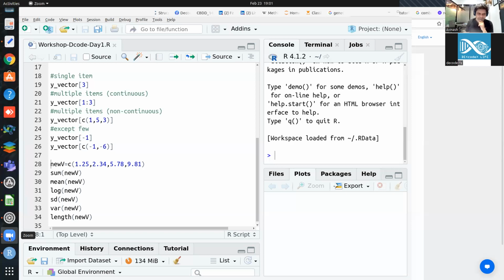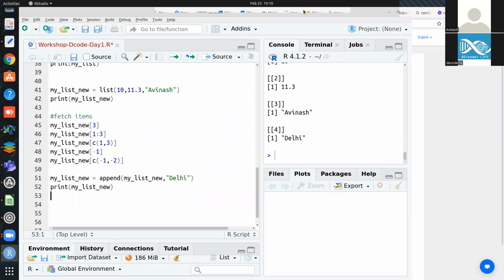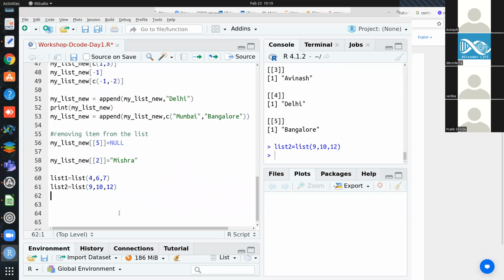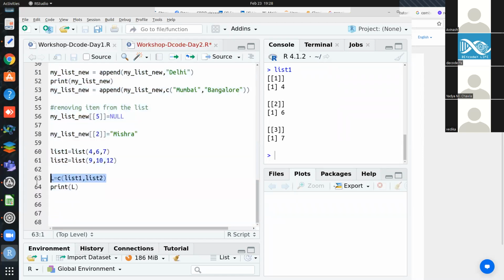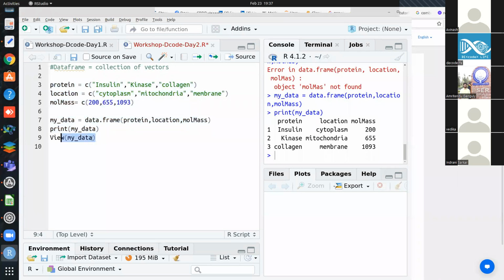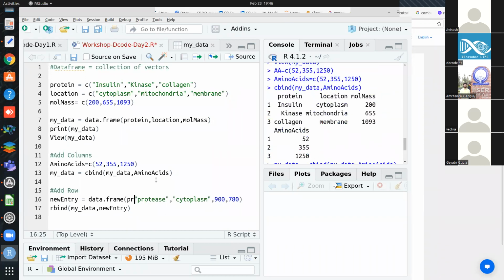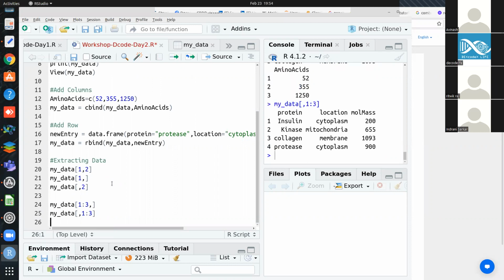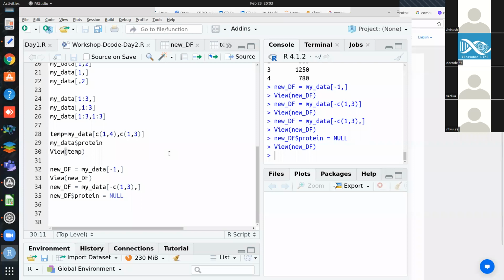Machine Learning with R - 2